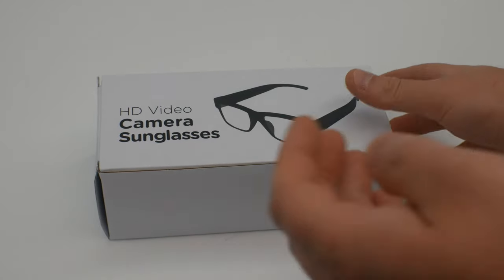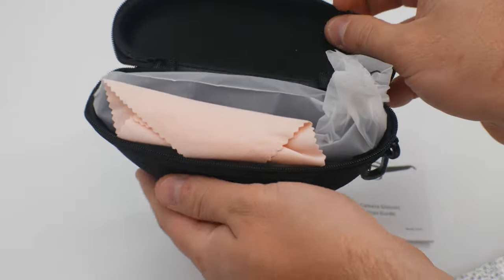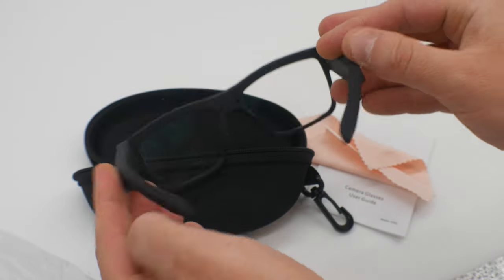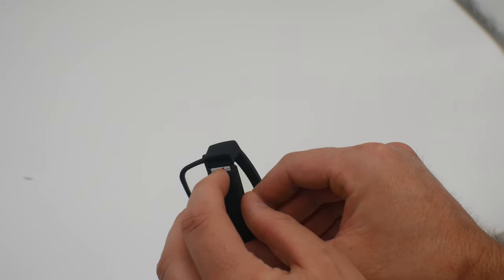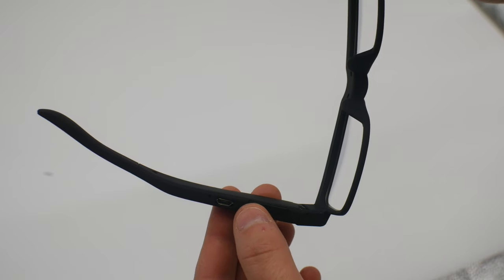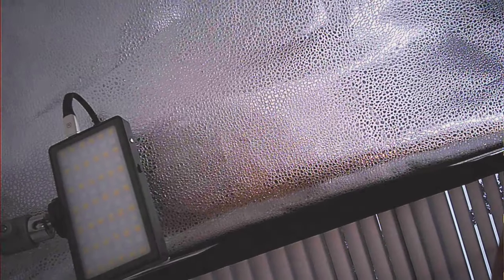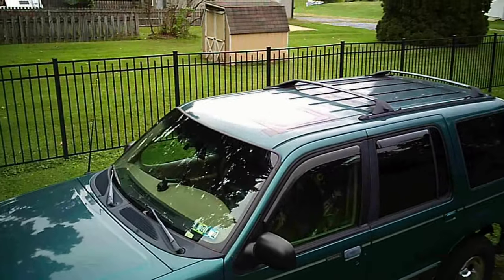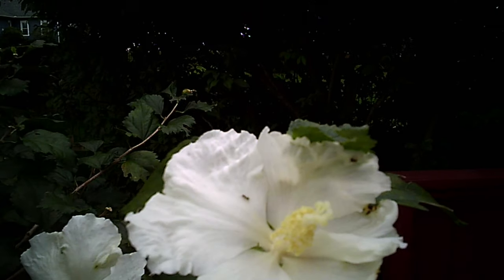Camera Glasses 1080P,Video Glasses Full HD Recording Camera for Indoor & Outdoor,Record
If your interested you can buy it
Camera Glasses 1080P,Video Glasses Full HD Recording Camera for Indoor & Outdoor,Record The Scene or Dash Cam(Include 32G Micro Sd Card)